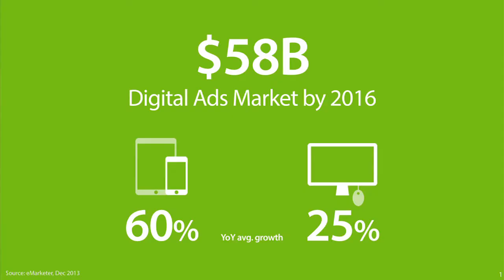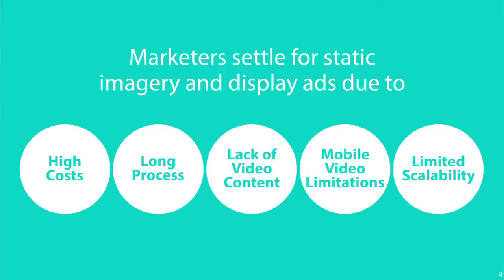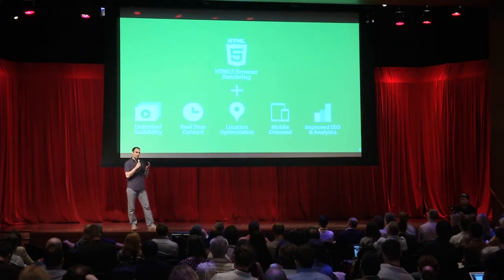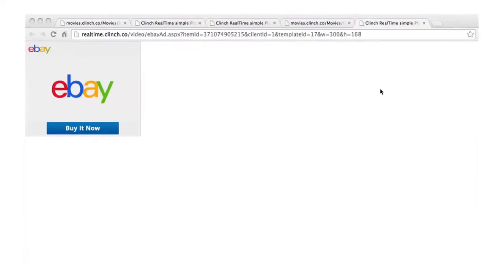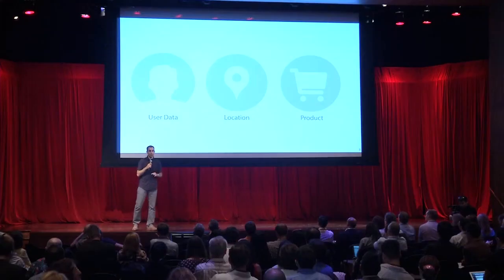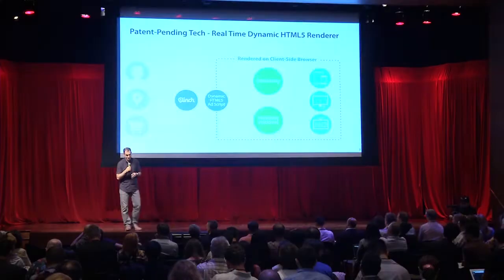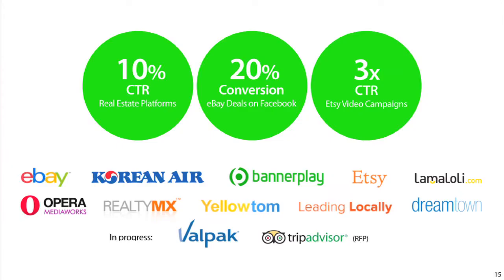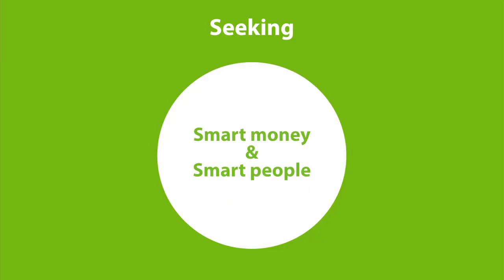Oz Etzioni, Clinch | 2014 Startup Competition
Co-Founder & CEO, Oz Etzioni, presented Clinch - the automated magical way to create video ads on the fly.

This competition was a part of LDV Capital’s 1st Annual LDV Vision Summit (June 4, 2014).

Startups gave 4 minute presentations and received 2 minutes of questions from the judges:
David Aronoff, Flybridge Capital Partners
Kelly Hoey, Cuurio
Om Malik, True Ventures
Erik Nordlander, Google Ventures
David Pakman, Venrock
Murat Aktihanoglu, ER Accelerator
Betsy Morgan, The Blaze
Ellie Wheeler, Greycroft Partners
Brad Svrluga, High Peaks Ventures
Rob Go, NextView Ventures
Pankaj Jain, 500 Startups